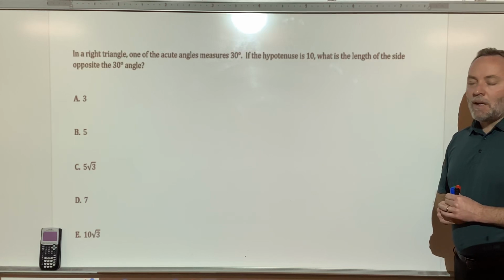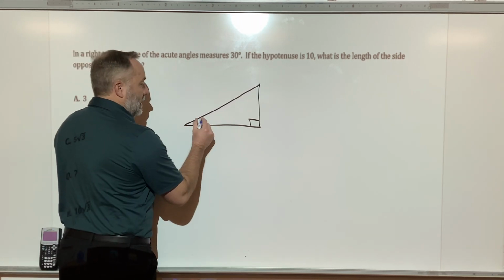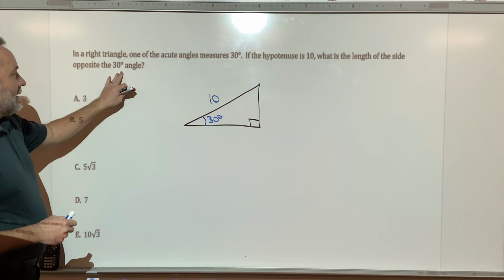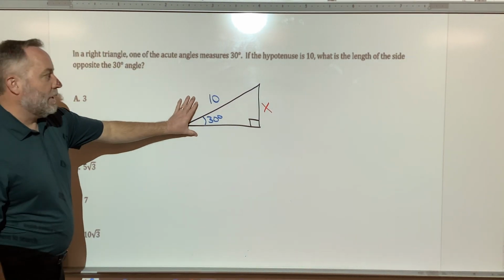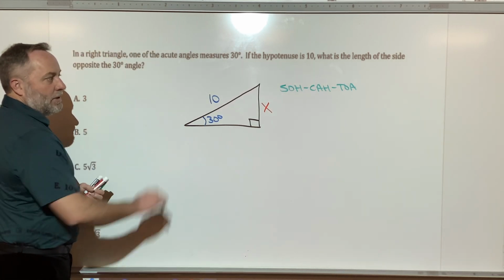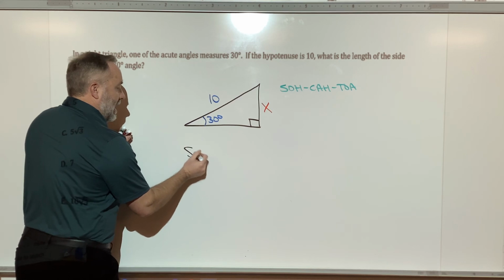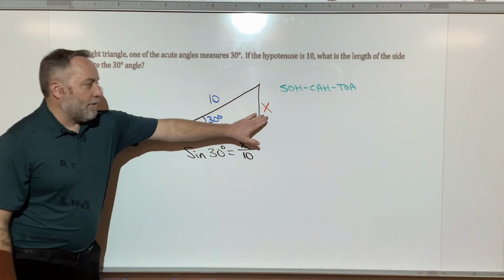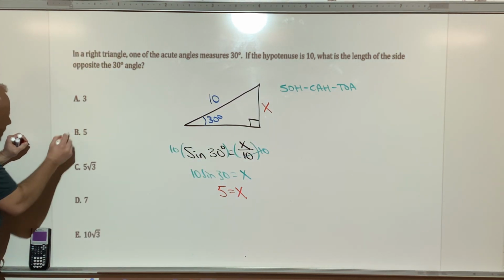ACT Math Practice! Right Triangle Trigonometry: Soh-Cah-Toa.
ACT Prep
ACT Math Question of the Day
ACT Practice
ACT Math
Trigonometry
Right Triangle Trig
SOH-CAH-TOA
Sine
Cosine
Tangent
Solving for an Unknown Side Length